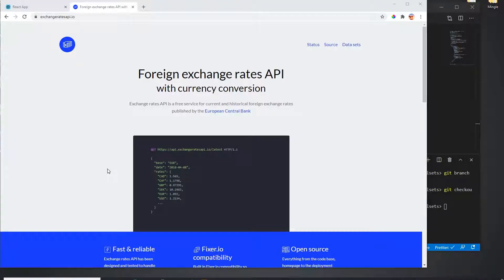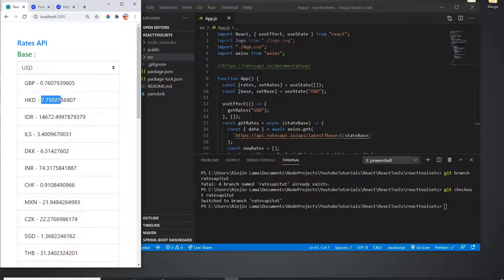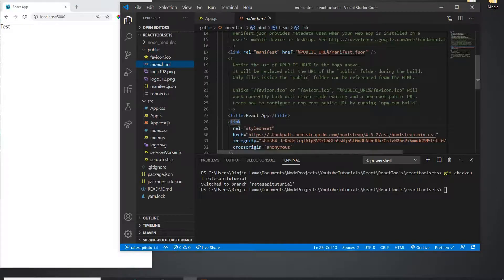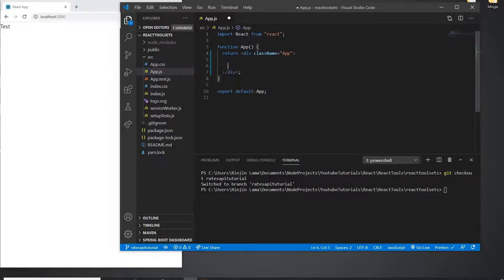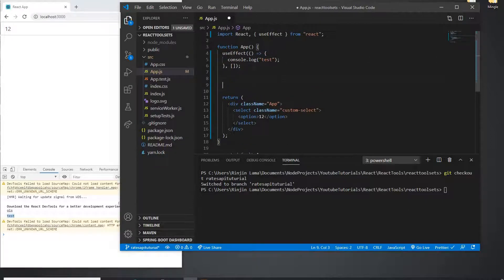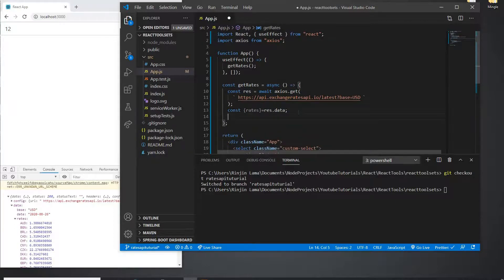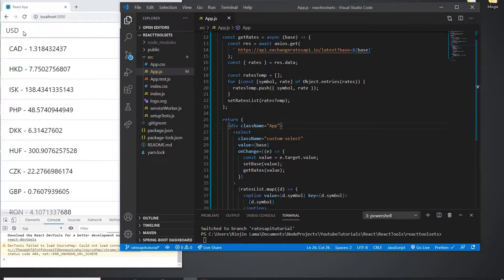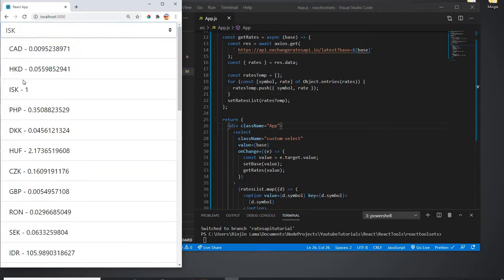Currency Exchange Rate API React hook component using Axios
This video show how to use get request using Axios.